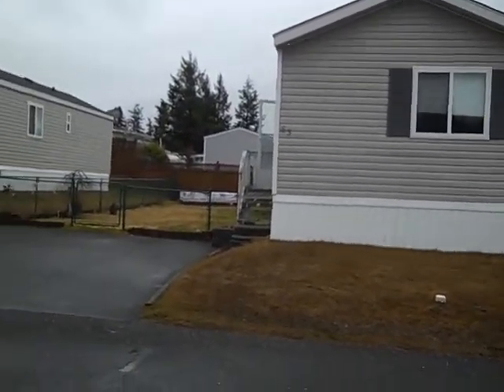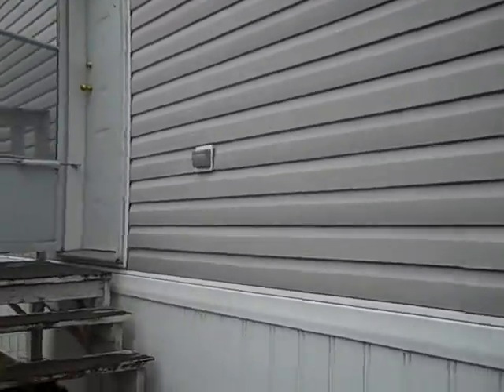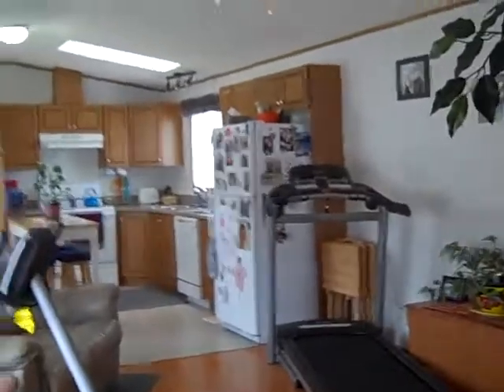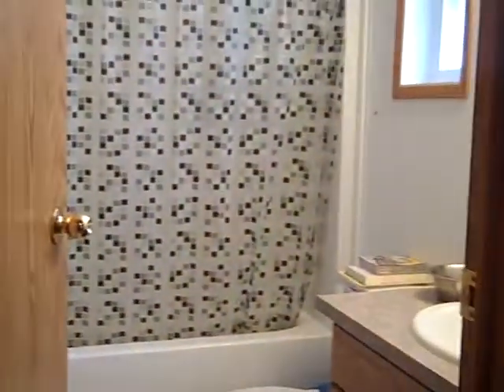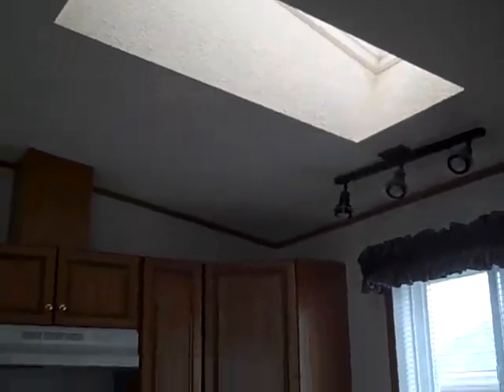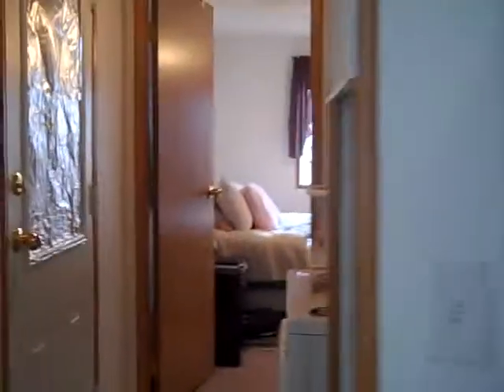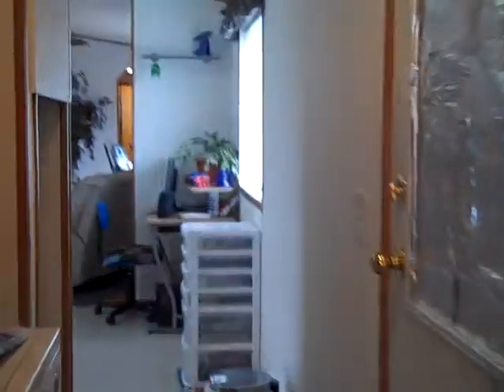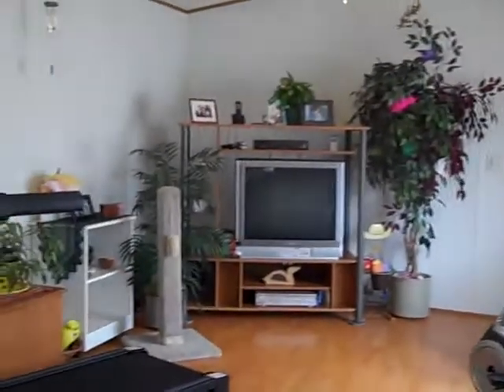Tanya Rankin and Williams Lake Real Estate's Virtual Tour For #63-1400 Western Avenue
Tanya Rankin Virtual Tour For #63-1400 Western Avenue in Williams Lake